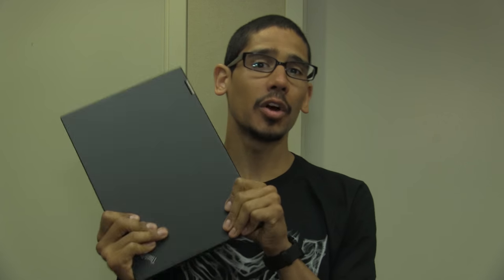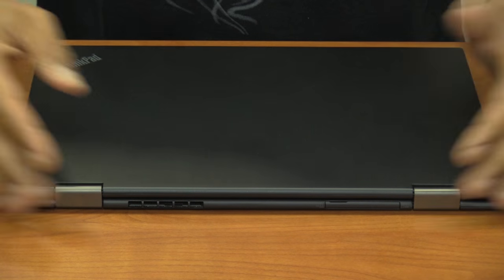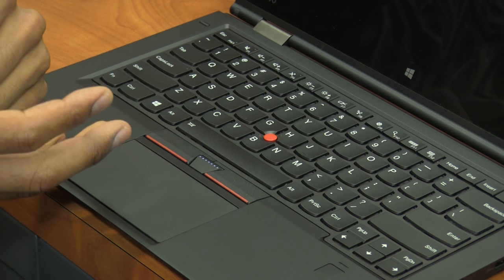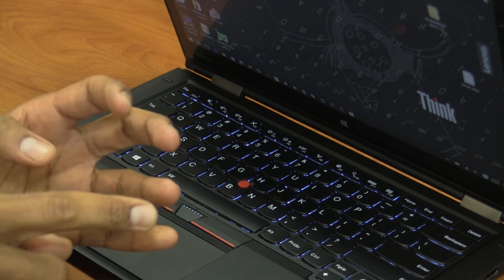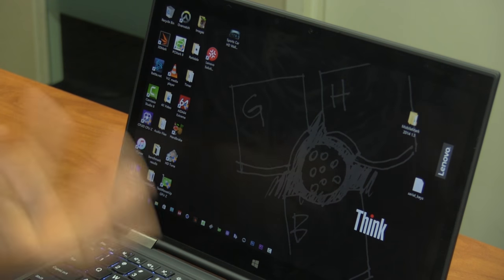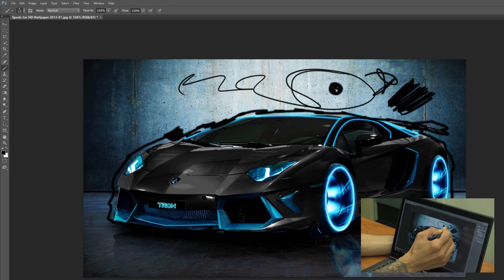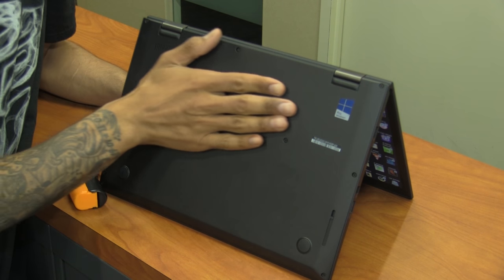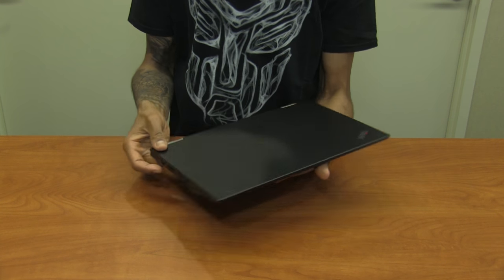Lenovo ThinkPad X1 Yoga Hands On!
Finally, had some time over the weekend for the Lenovo ThinkPad X1 Yoga review. Check it out and let me know what you think?

Drop It by Silent Partner @YouTube Library